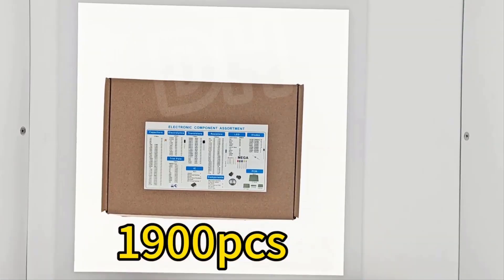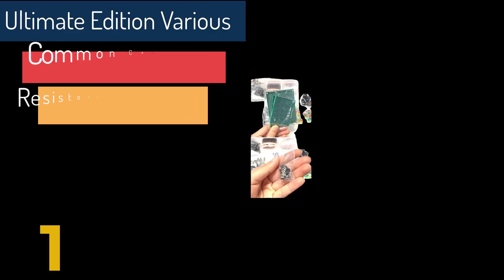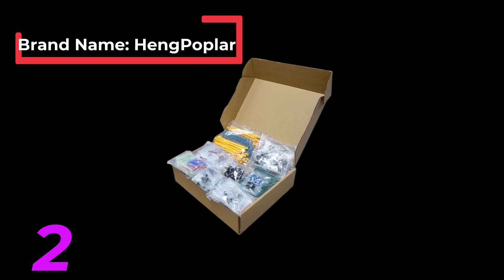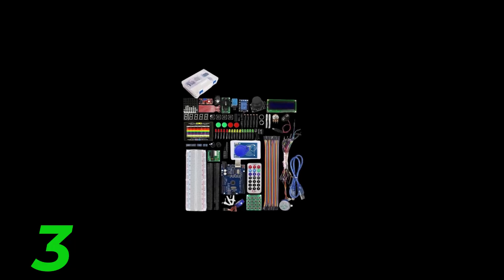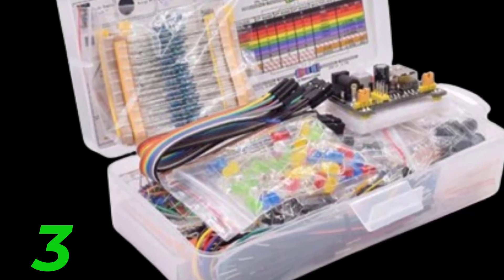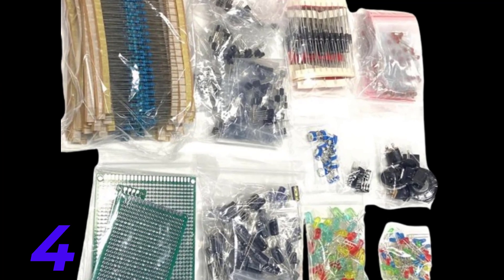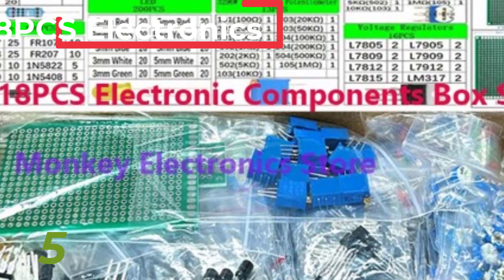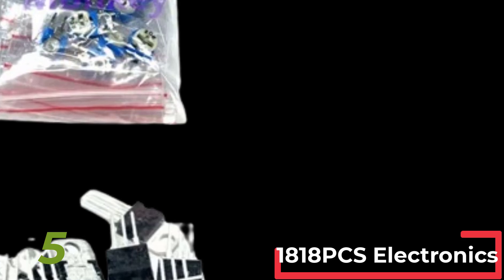Top 5 Best Electronic Components Kit in 2024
In this video, we make a new research on the Top 5 Best Electronic Components Kit.
This is the Best Electronic Components Kit review.

➜- ►Electronic Components Kit Ultimate Edition Various Common Capacitors Resistors Capacitors T0-92 LED Transistors PCB Board DIP-IC

➜- ►1900 pcs Mega Electronic Component Kit including Assortment + Capacitors + Resistors + LED + Transistors + DC Jacks + PCB +opamp

➜- ►1Box Starter Kit For Arduino R3 Kit Electronic Components Set With Box 830 Tie-points Breadboard Electronic DIY Kit

➜- ►1818PCS DIY Electronics Components Kit Assortment Resistors Potentiometer DIP-IC LED Triode Capacitors Diodes PCB Bag/Box

➜- ►1818PCS Electronics Components Kit TO-92 TO-220 Monolith Capacitors Resistors 3MM 5MM LED Diodes PCB RM063 Potentiometer